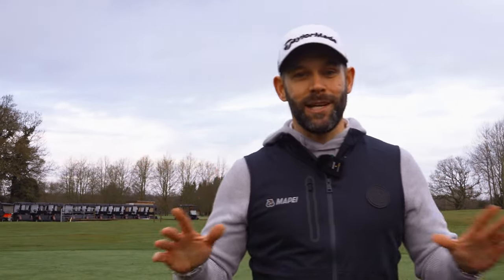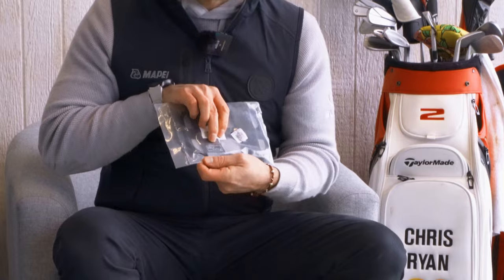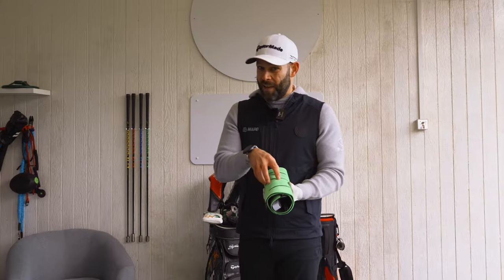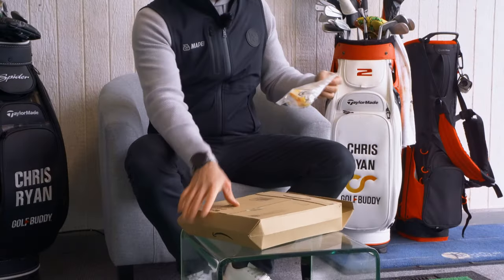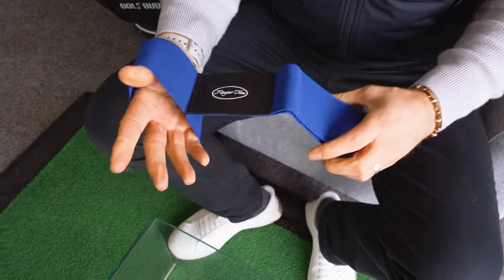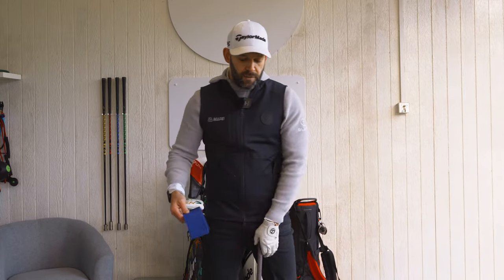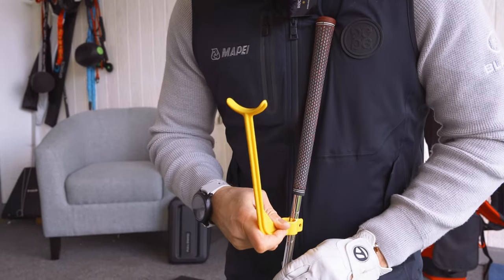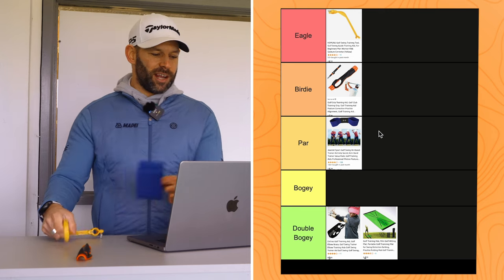10$ Training Aids Ranked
Curious if those ultra-affordable golf training aids online can actually up your game? I'm putting them to the ultimate test! Join me as I unbox and review FIVE mystery training aids, each under $10, handpicked by my cameraman Joe from my own Amazon account. Let's discover together if these budget-friendly gadgets are game-changers or just gimmicks!

🤝Partners
TaylorMade

00:00 Introduction
00:44 Grip Trainer
01:58 Arm Trainer
03:32 Strike Mat
06:57 Wrist Set Trainer
08:19 Elbow Trainer
11:04 Tier List